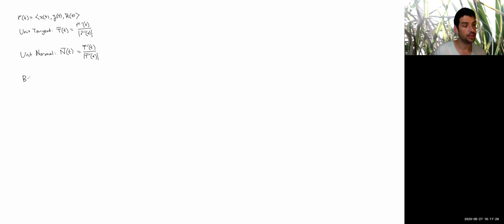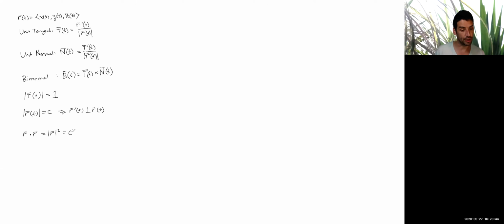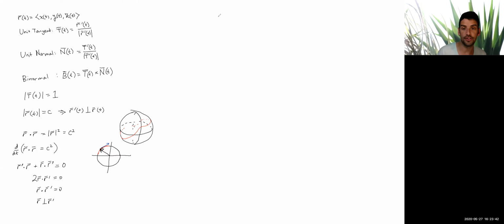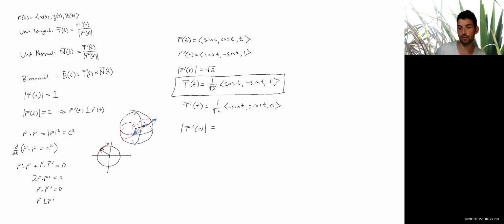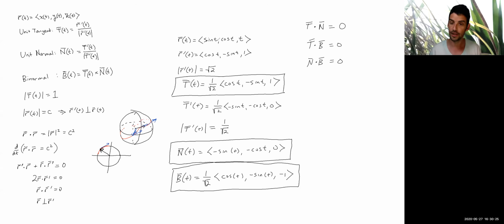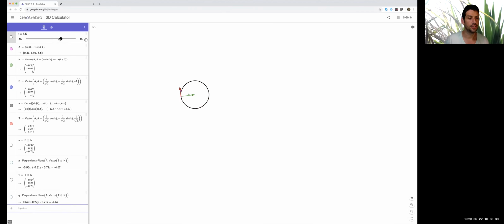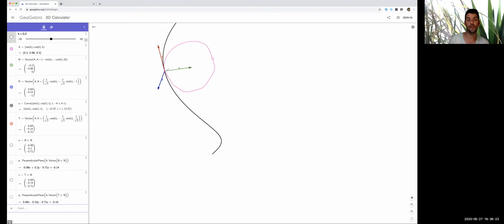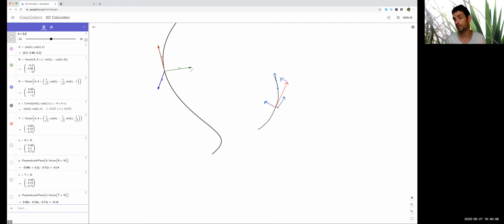163 13 3 TNB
Unit tangent, normal, and binormal vectors.